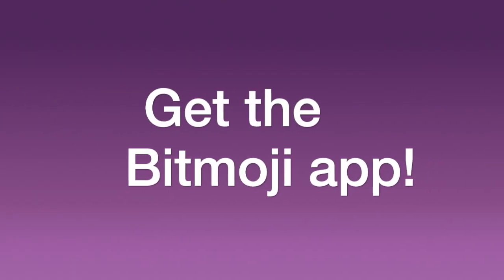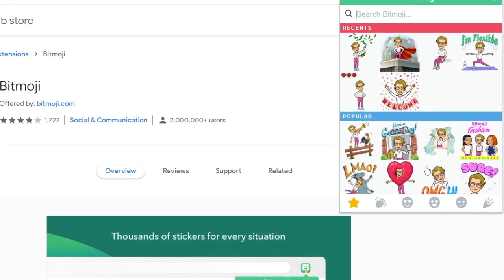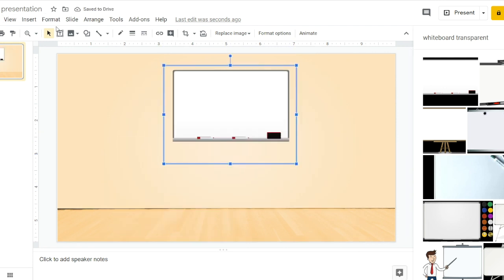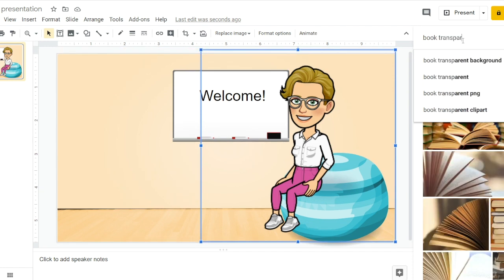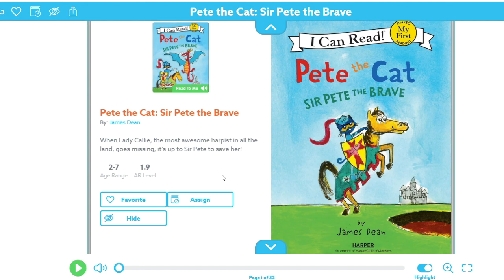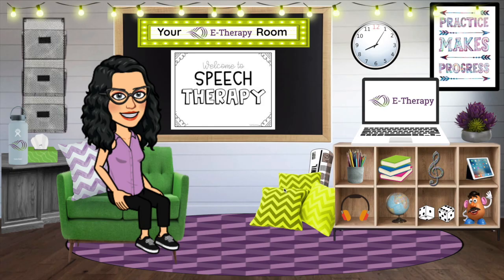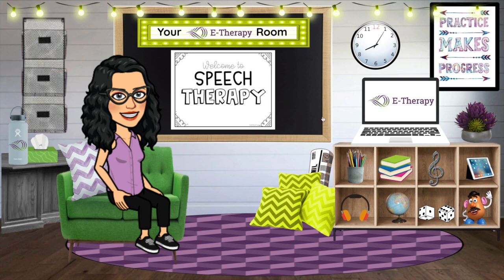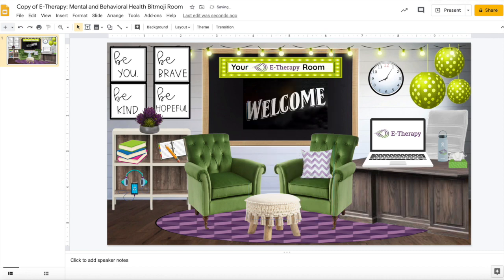How to Create a Bitmoji Classroom for Teletherapy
Bitmoji virtual classrooms!  They are super fun and quite easy to create.  You can follow our tips to create your own rooms or download our FREE interactive teletherapy classroom templates HERE ➤

Every week E-Therapy shares online activities and teletherapy tips and tricks to help you be the best E-Therapist you can be.

Do you want to become an E-Therapist?